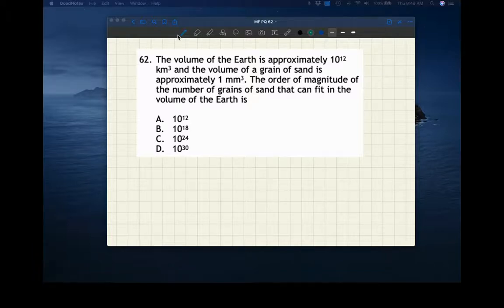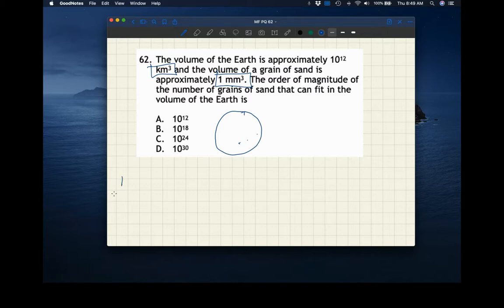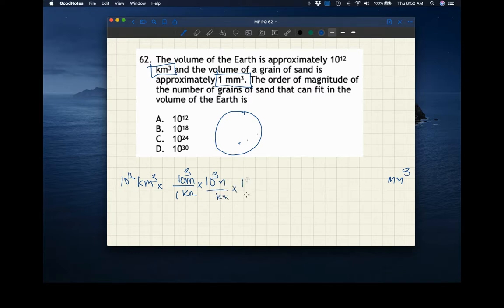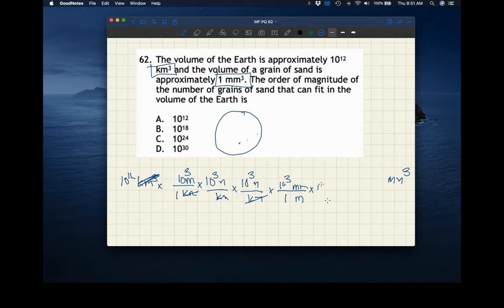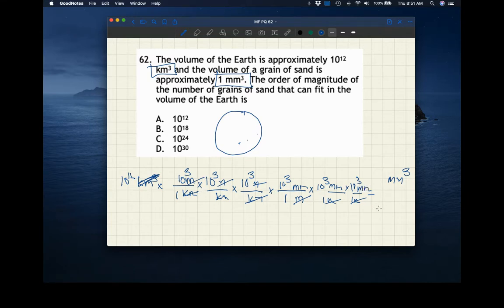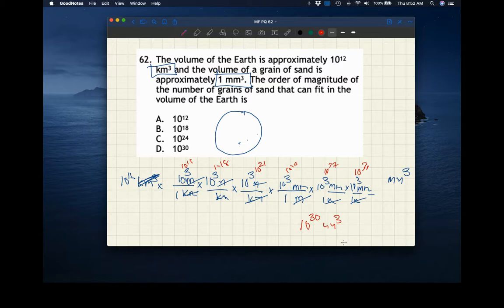MF PQ 62